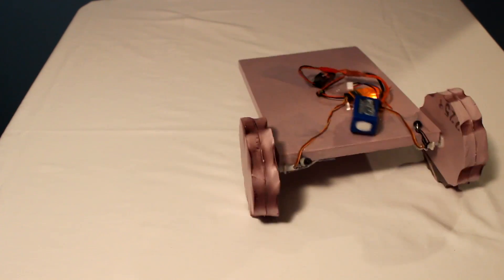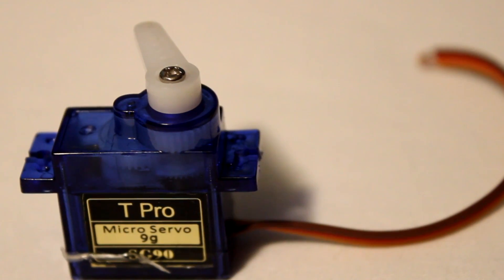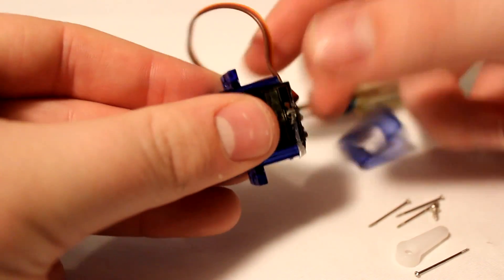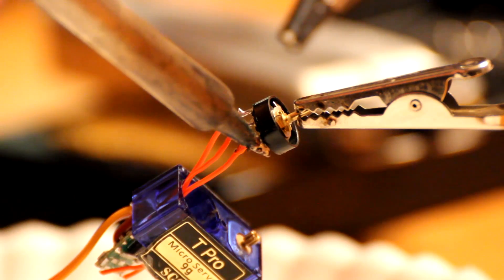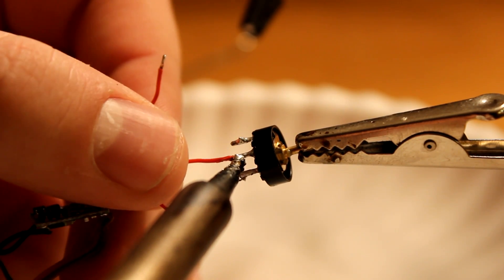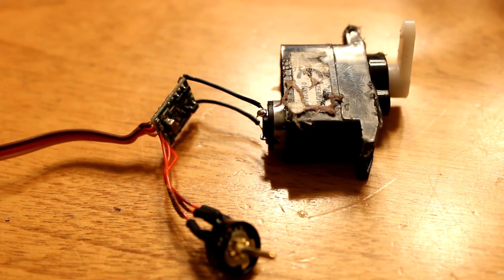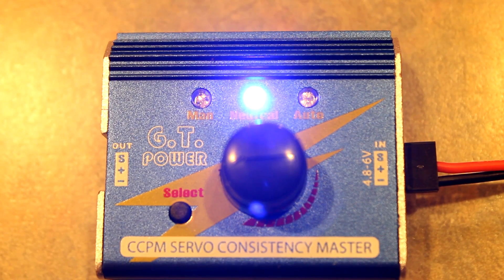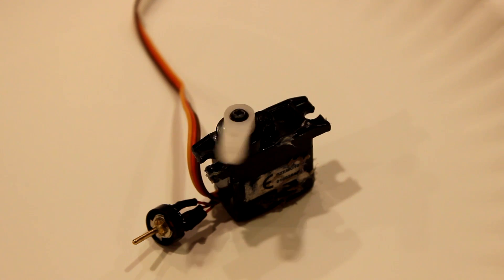Continuous Rotation Servo Tutorial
If you did not notice, the audio sounds better. I picked up a Zoom H1 and I love it. If I feel like it, or people request it, I could do a video about it.
All you have to do is plug it into a receiver and it'll spin when you move a stick. I thought that was a given so i never mentioned it.
Also I rendered it a bit different, you may notice a bit better quality and less waiting time for the video to load.

How to mod a servo for continuous rotation using another potentiometer.